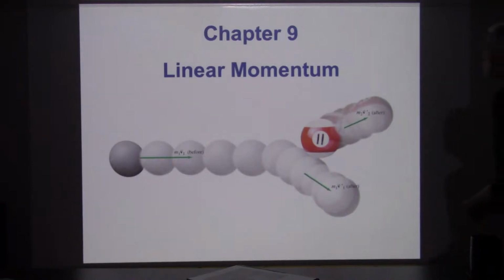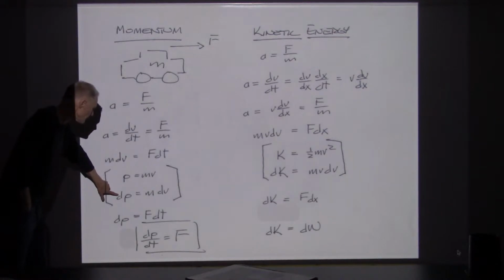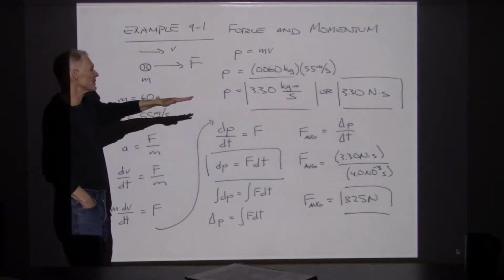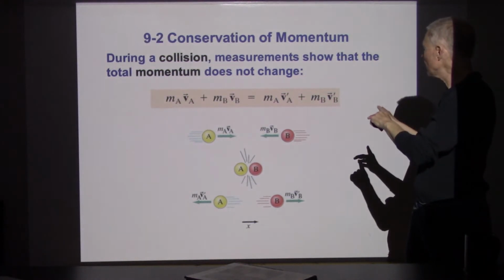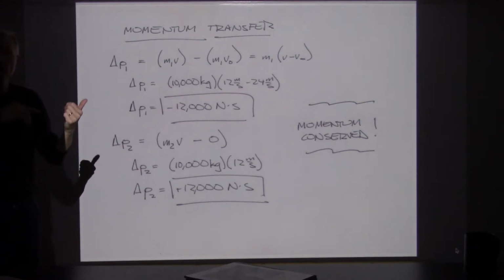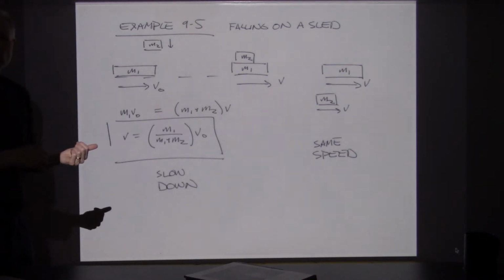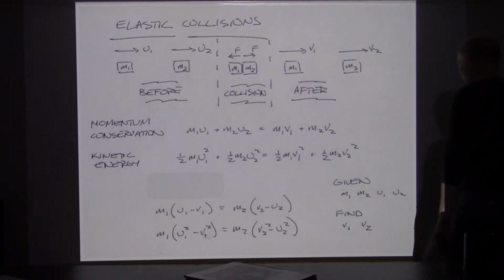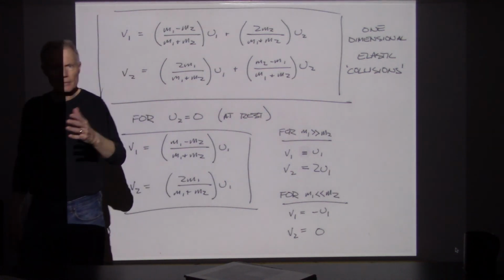Laney College Physics 4A Chapter 9 Lecture 1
Linear Momentum